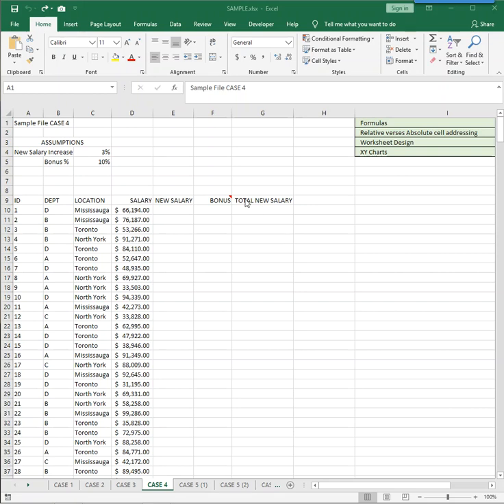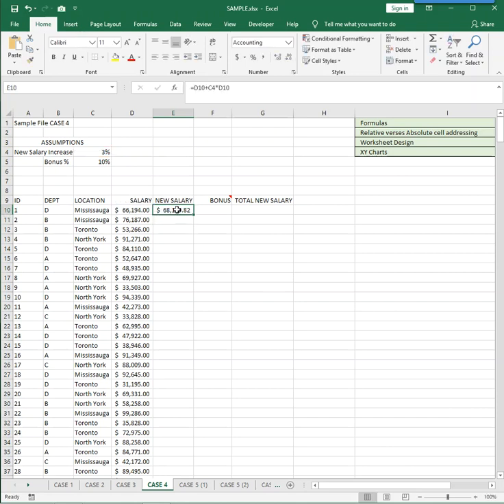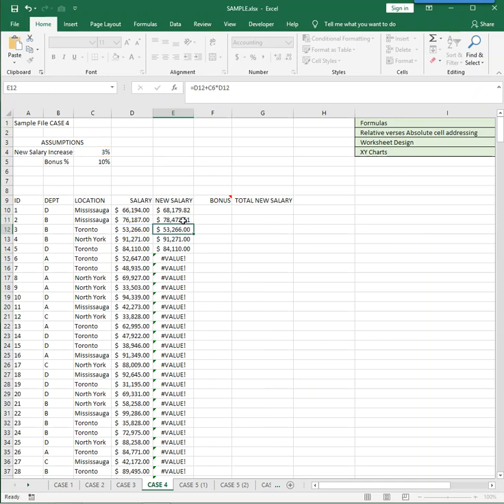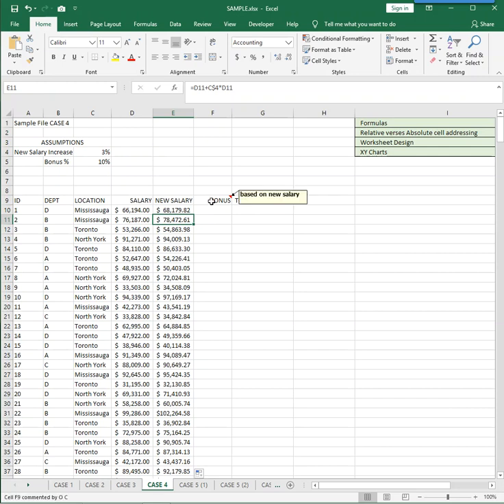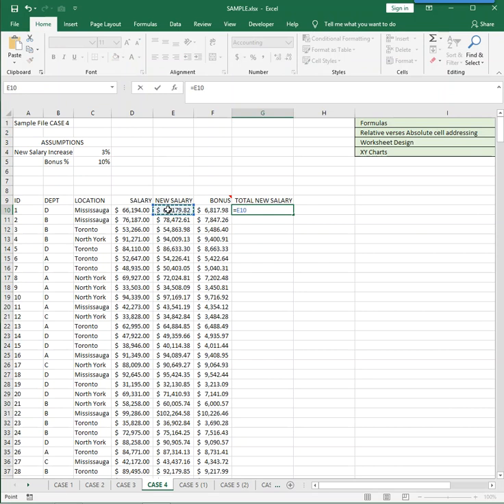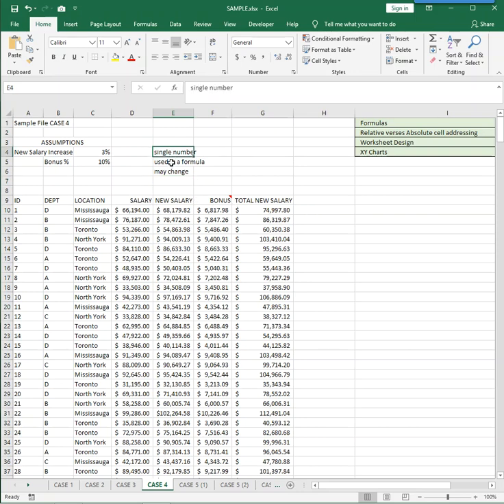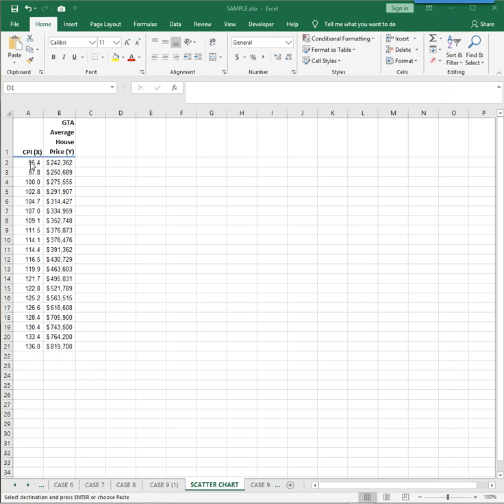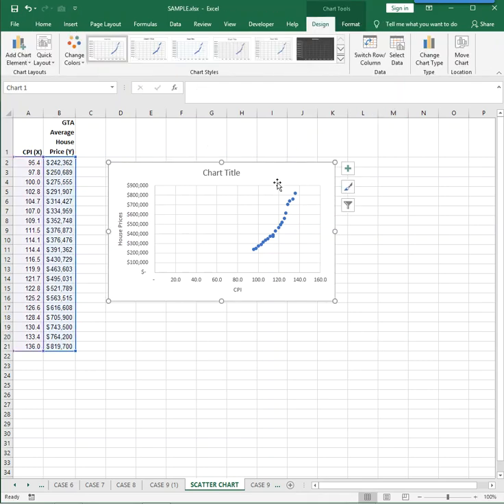Microsoft Excel: Formulas, Relative vs Absolute Cell Addressing, Worksheet Design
Created by Professor Ola Cholkan, Seneca College, Toronto, Ontario

Formulas, Relative vs Absolute Cell Addressing, Worksheet Design